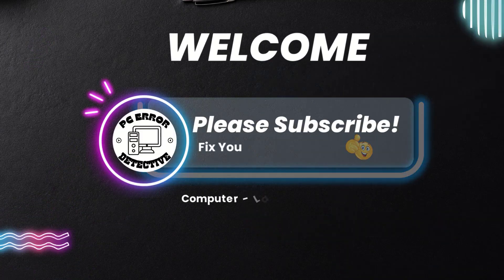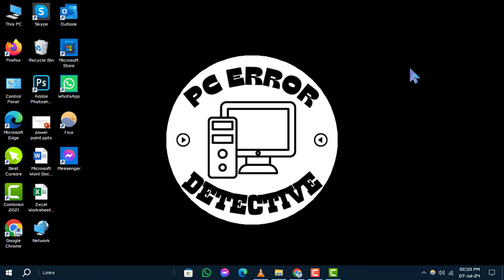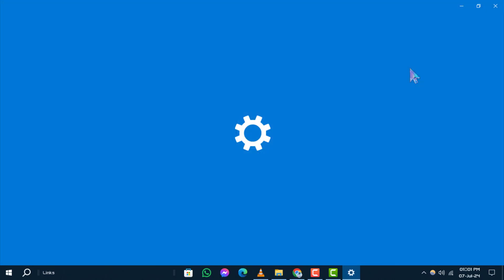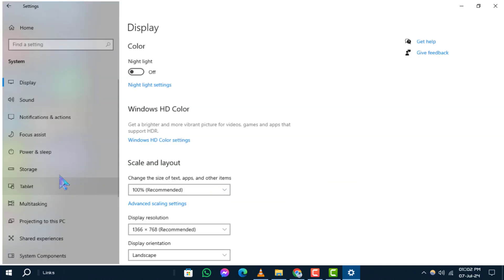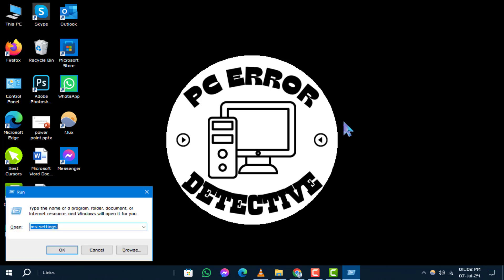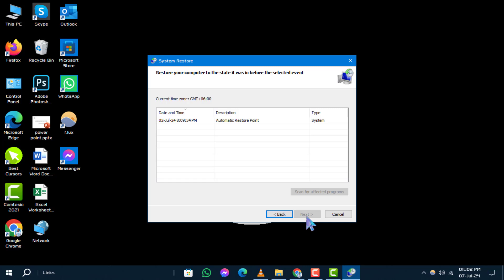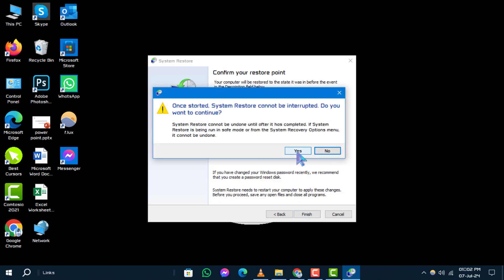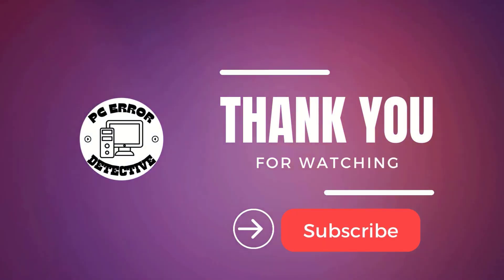How to Fix Critical Error Start Menu Windows 10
Learn how to resolve the critical error affecting the Start menu in Windows 10 with this troubleshooting guide. This video will help you understand the causes behind this issue and provide step-by-step instructions to fix it, ensuring your Start menu functions smoothly again.

- Windows 10 critical error Start menu fix
- Fix critical error Start menu Windows 10 2024
- Troubleshoot Windows 10 Start menu critical error
- Resolve Start menu critical error Windows 10
- Windows 10 Start menu not working fix